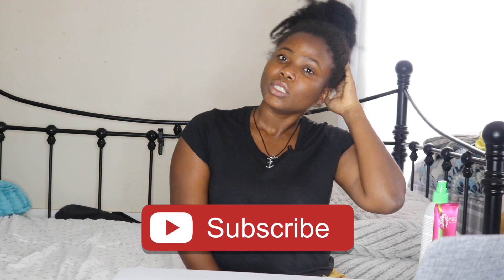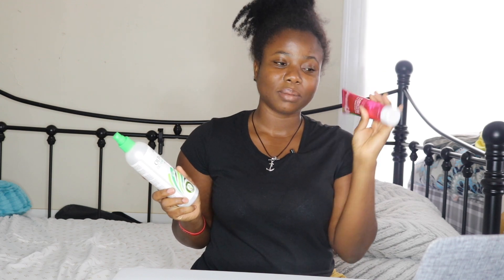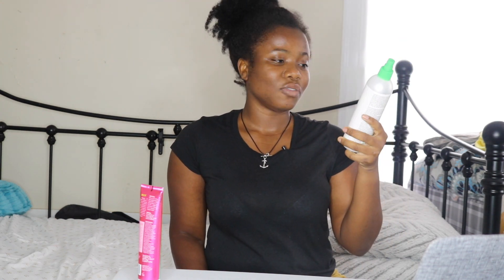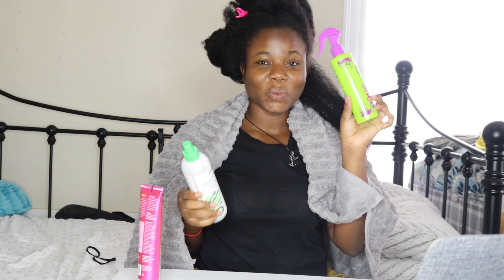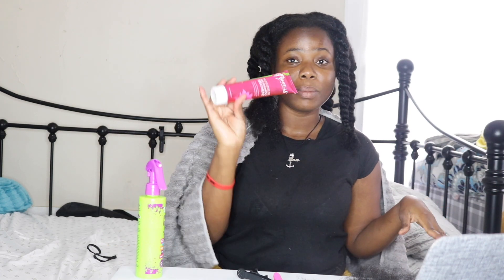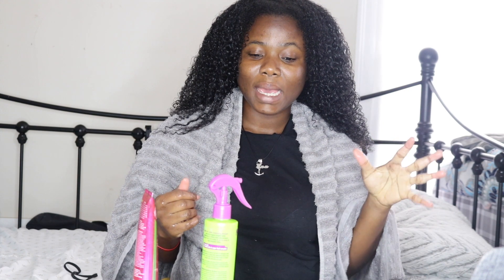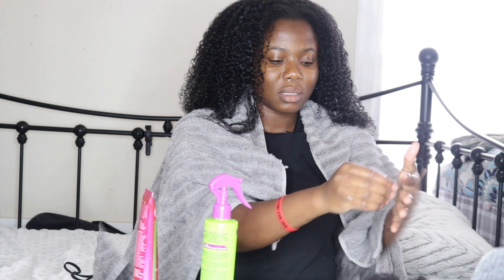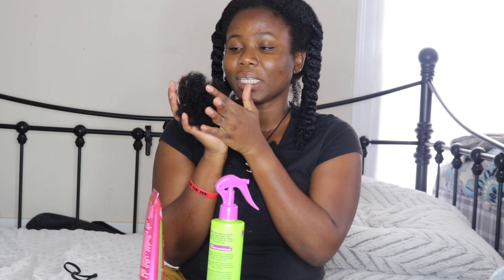FULL WASH DAY AFTER A PROTECTIVE STYLES | detangle extremely knotted hair| After braid care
Here is a full wash day after a protective style, in this video, I show you how I detangle my extremely knotted hair after taking down my braids.